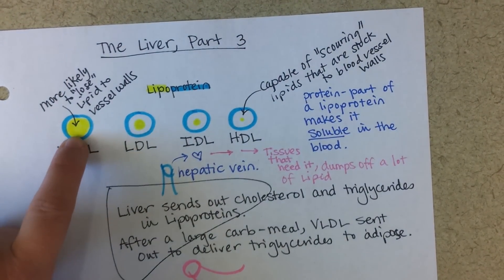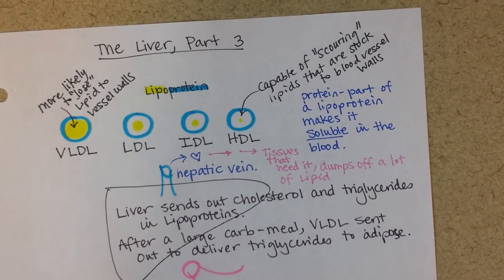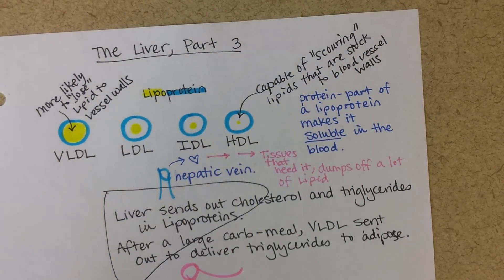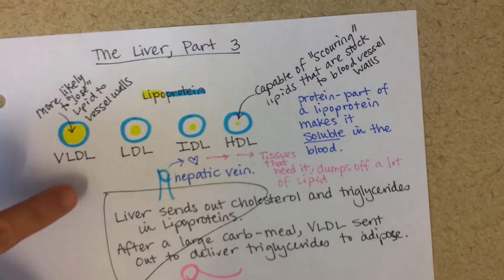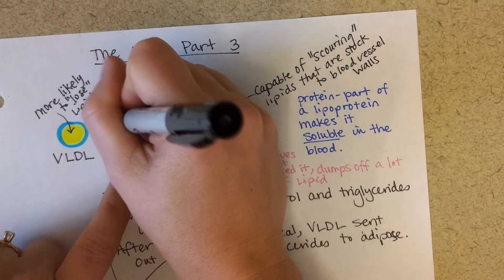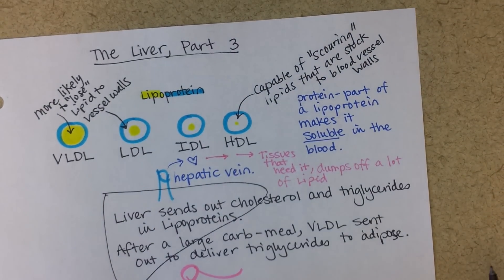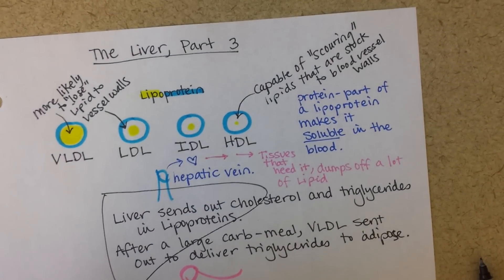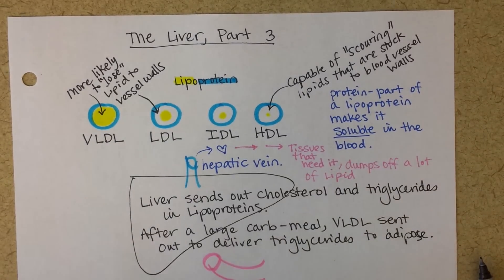Liver Functions (Lipid focus), Part 3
This video is part 3 of a series explaining the roles of the liver.  Focus in this video is on its role in making lipoproteins.